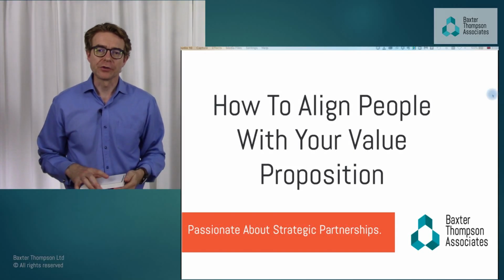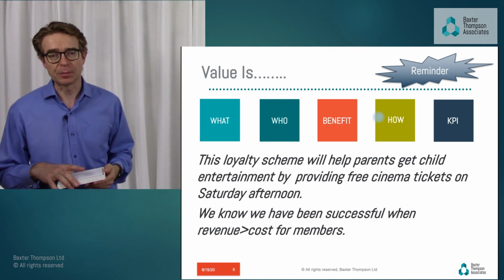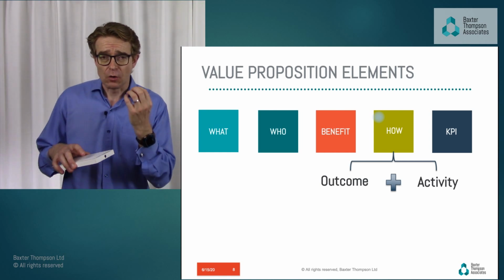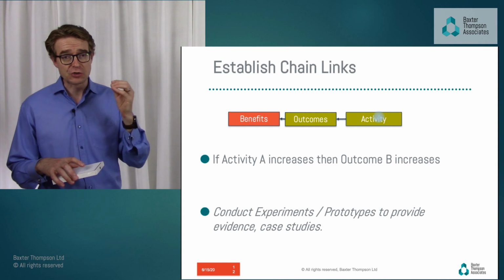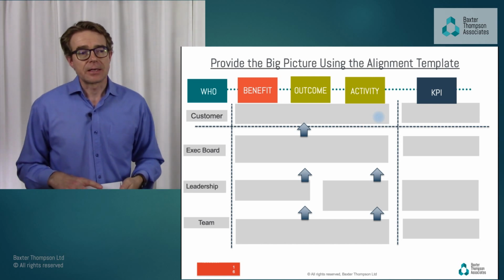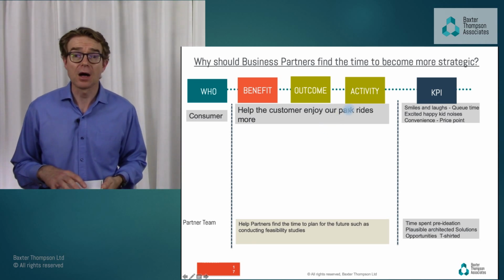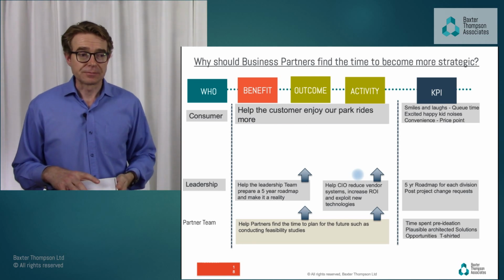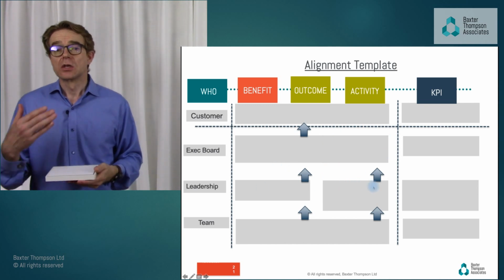How to Align People With Your Value Proposition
This tutorial gives you insight and tools on how to bring together people who have different ideas on what they think you or your team should be doing - say defining what's on your roadmap or trying to get their pet feature/idea prioritised. As a result of using this template, you can scope projects, prioritise requests better meaning you make more progress and enhance your credibility in an organisation. Link for the offer

00:10 What is the Problem?
01:43 Solving the Root Cause of the Problem
02:40 Deep dive on the Value Proposition Elements
06:25 Establishing Chain Links
11:18 Providing the Big Picture
11:56 Example Application
20:15 How our Online Training Helps You